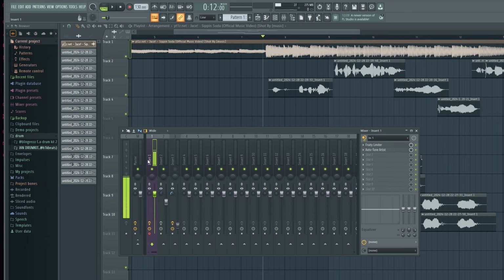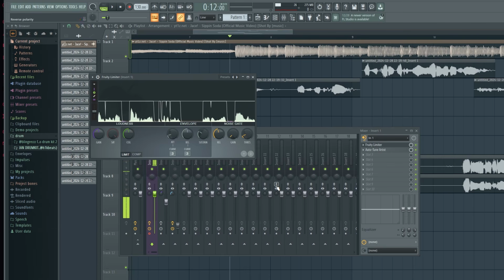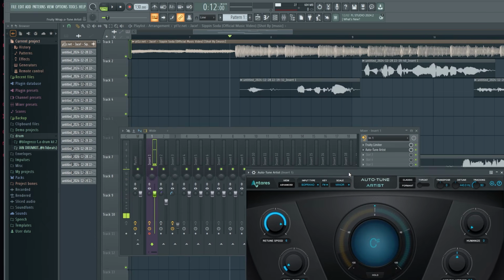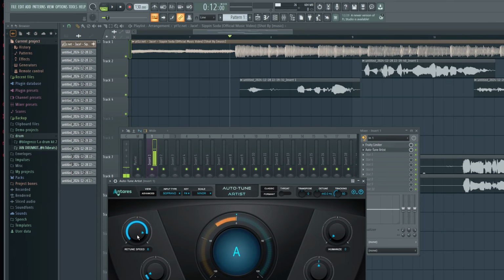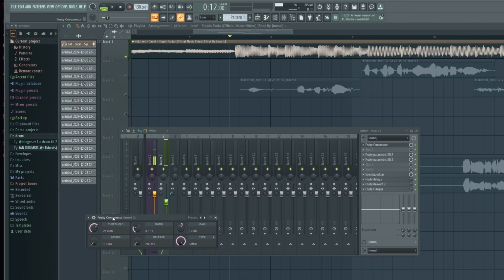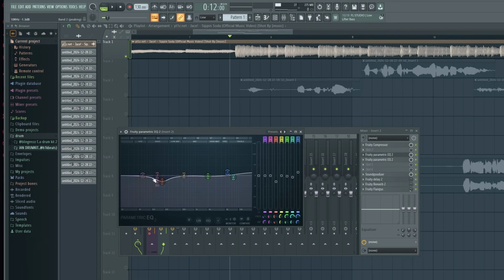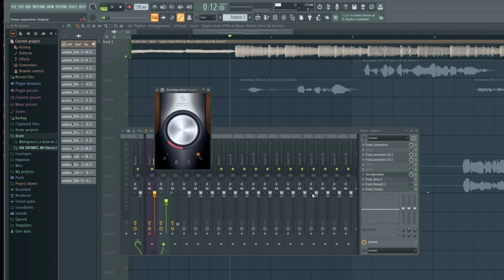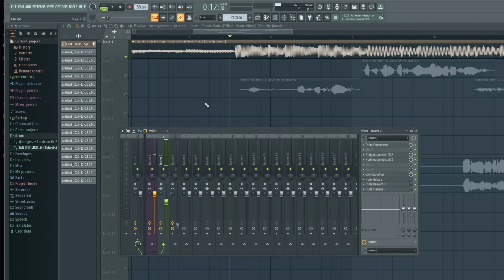how to sound like jace (literally the most accurate on yt 100%)